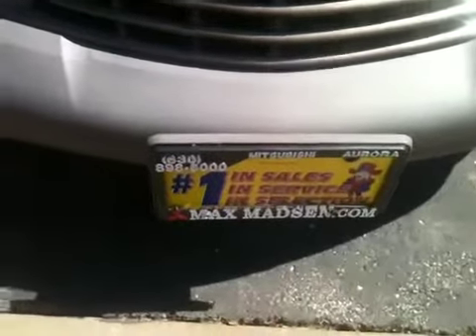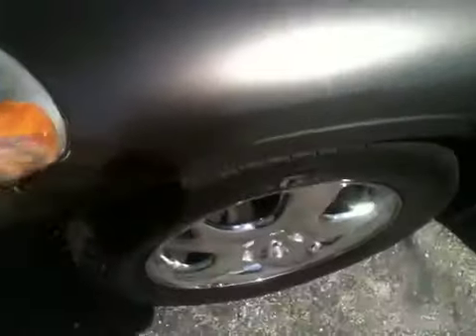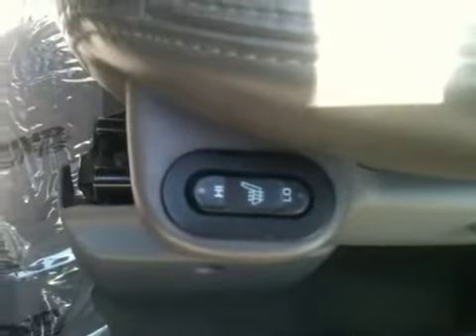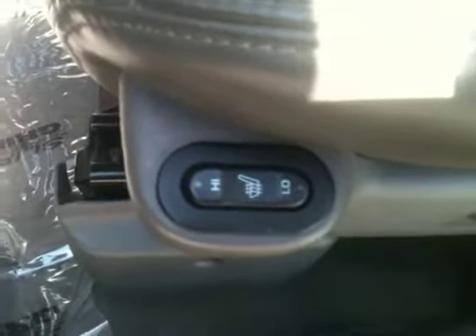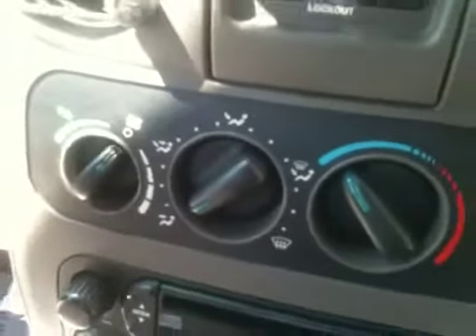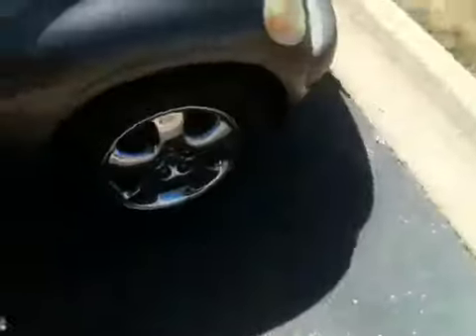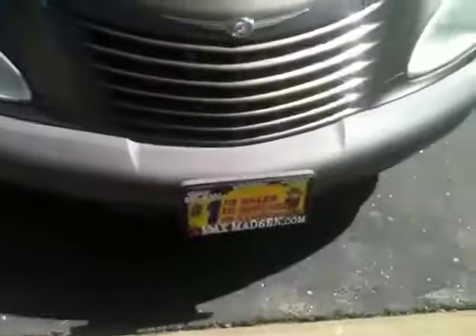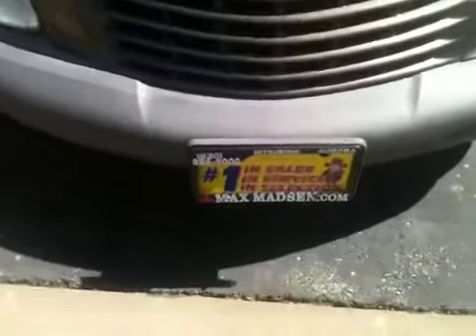Max Madsen Mitsubishi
2002 Chrysler PT Cruiser